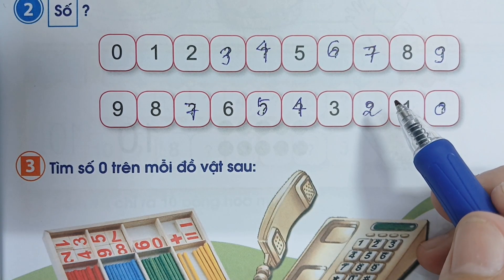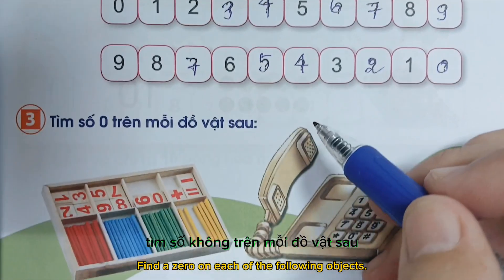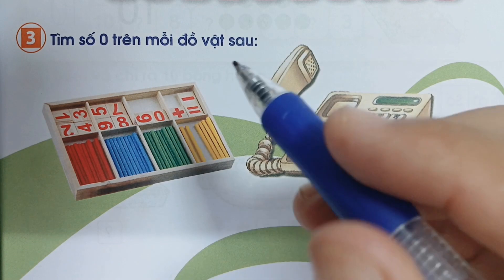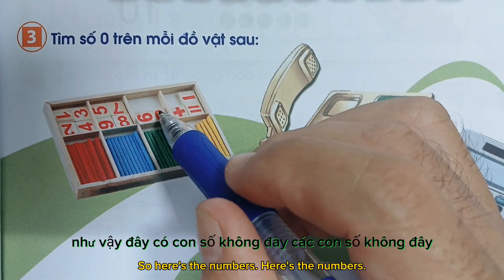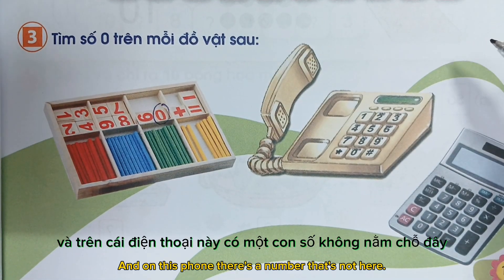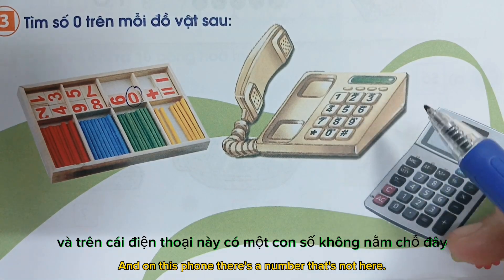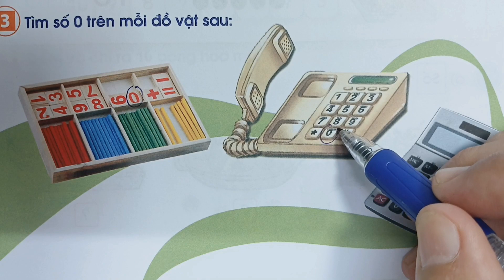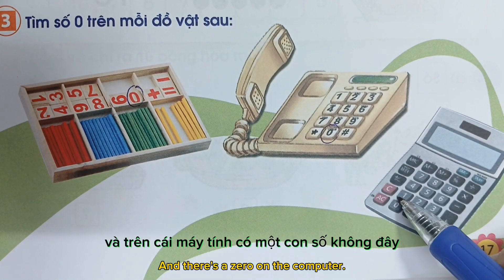SGK Toán lớp 1- Cánh Diều. Các số 7, 8, 9.